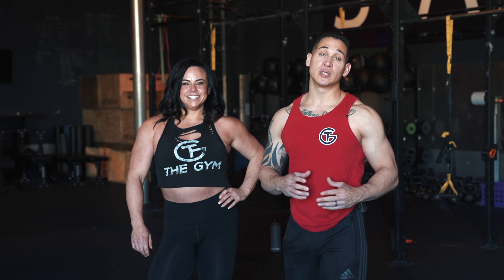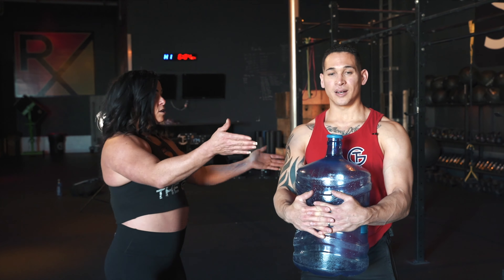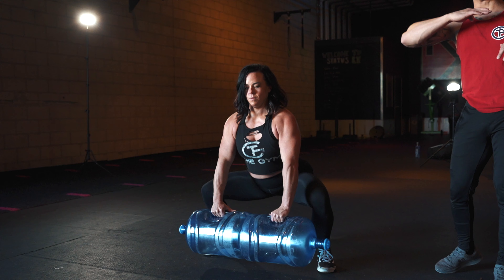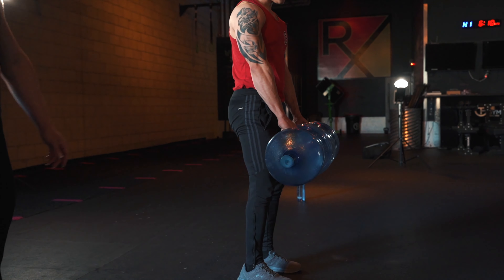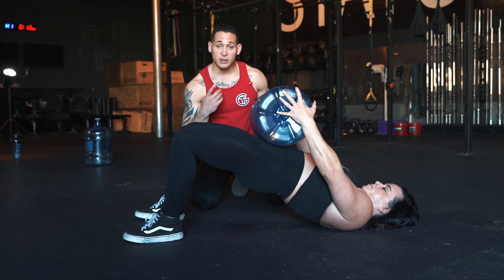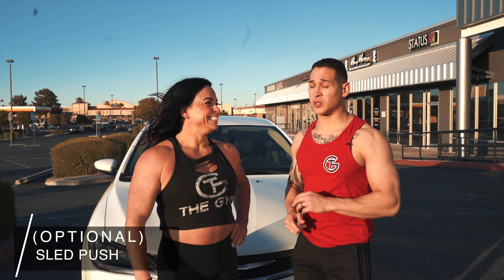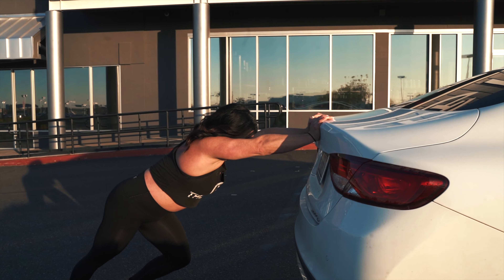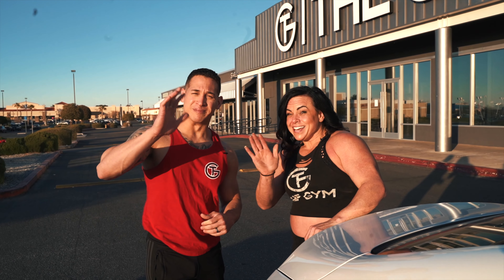The Gym HD Home Edition Ep. 1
Join Coaches John and Andrea as they guide you through the most effective leg workouts that you can do in the comfort of your own home with very minimal equipment.